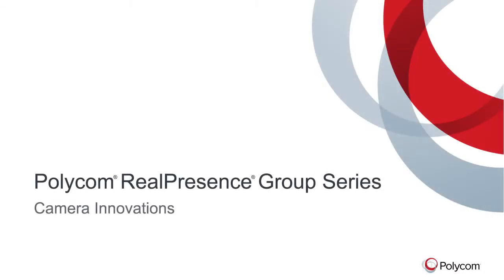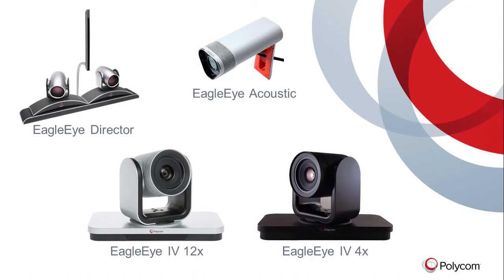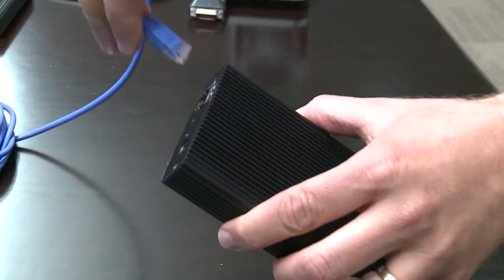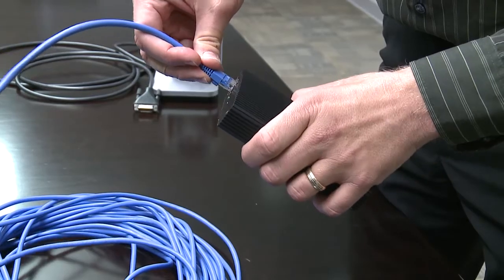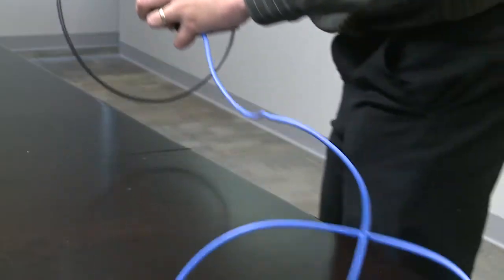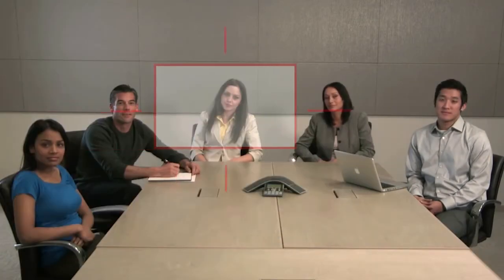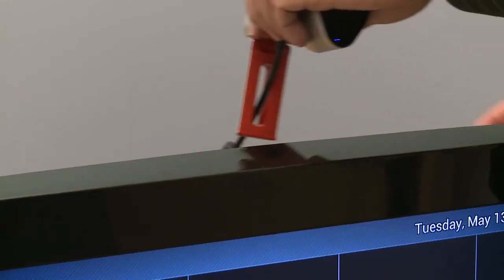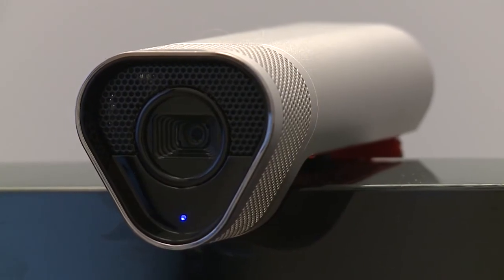Polycom EagleEye Camera Technology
A great videoconference begins with capturing a great image.  Polycom EagleEye camera technology allows you to start with the best image possible.